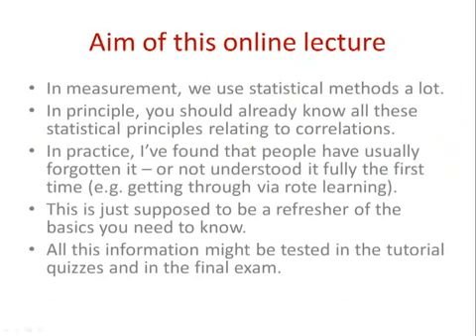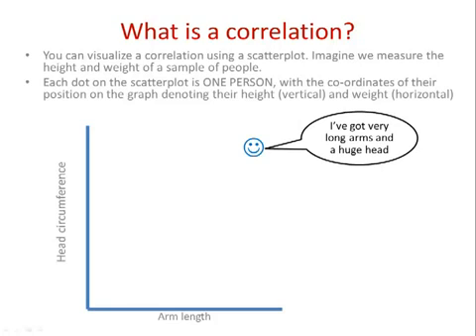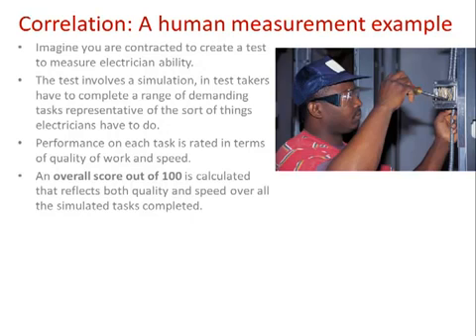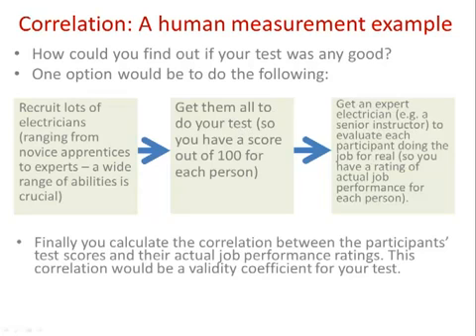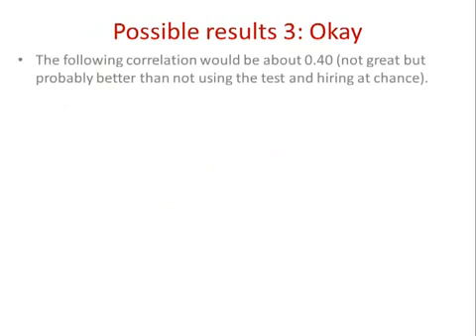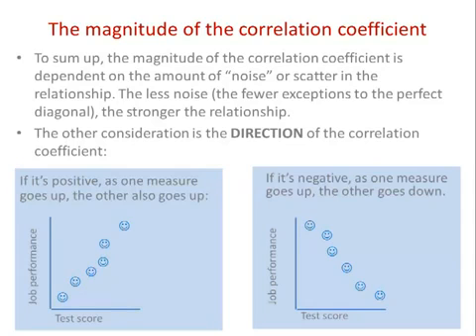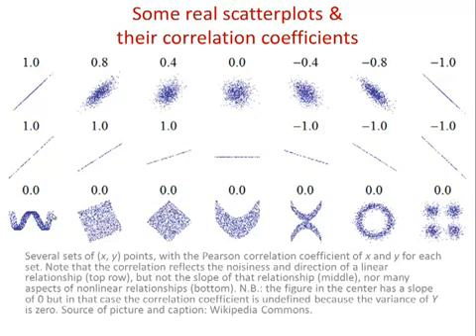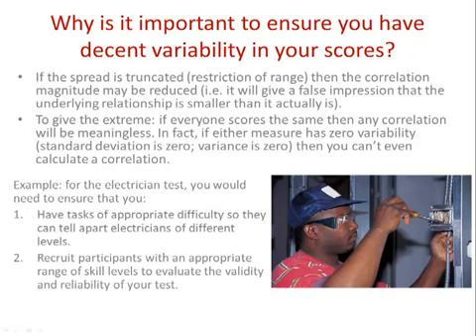PSYC3020 Correlation Revision Lecture Part 1 of 2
Online revision lecture (part 1 of 2) for PSYC3020 "Measurement In Psychology" run at the University of Queensland, Australian.
Lecturer is A/Prof Mark Horswill.